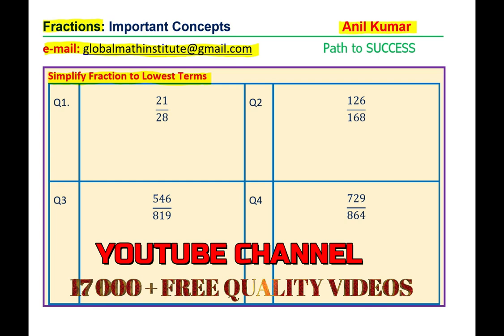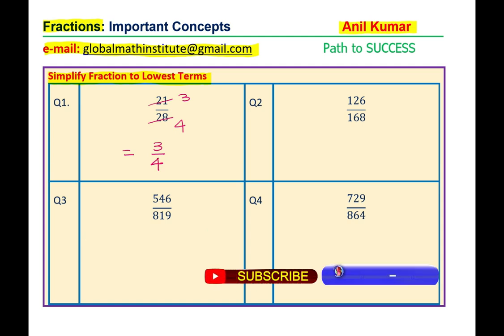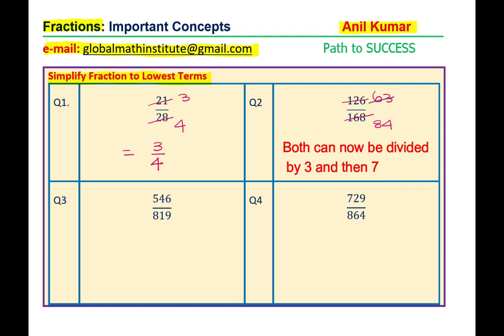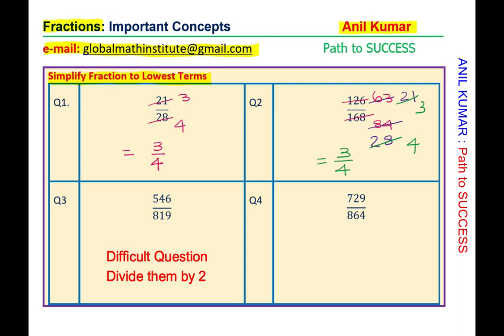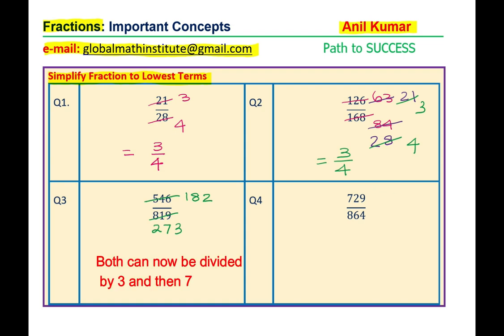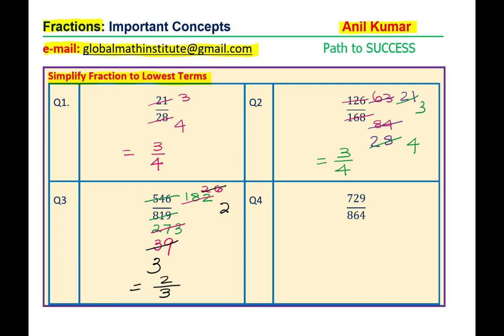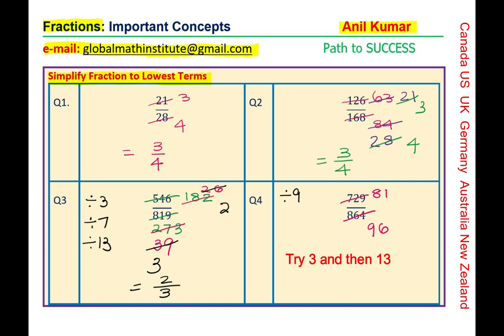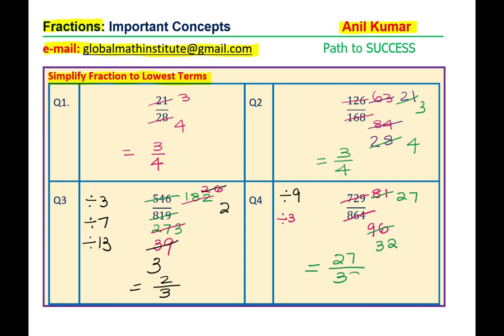How to Simplify Fractions to Lowest Terms Master Divisibility Rules